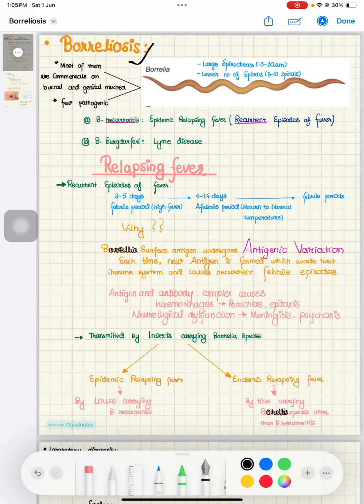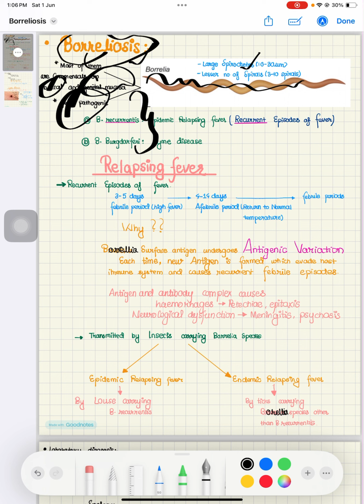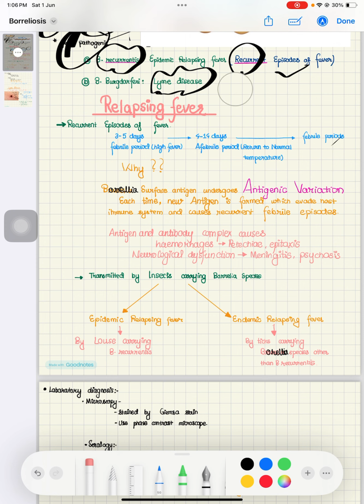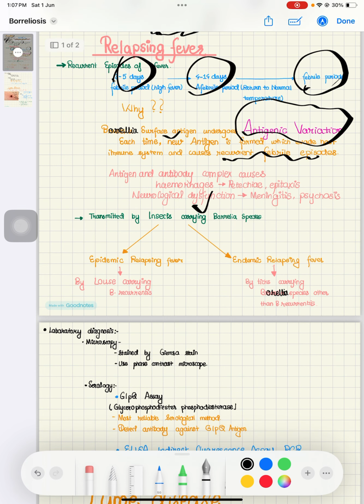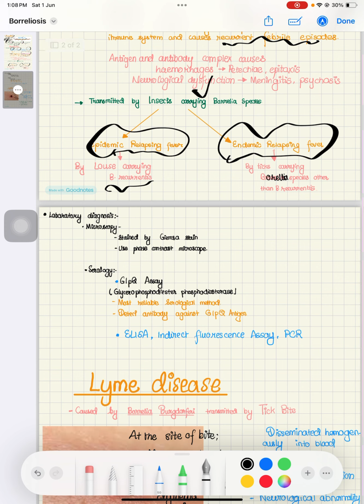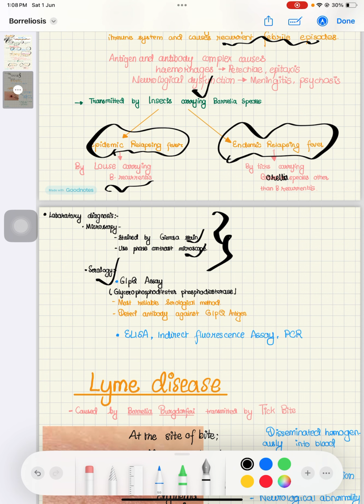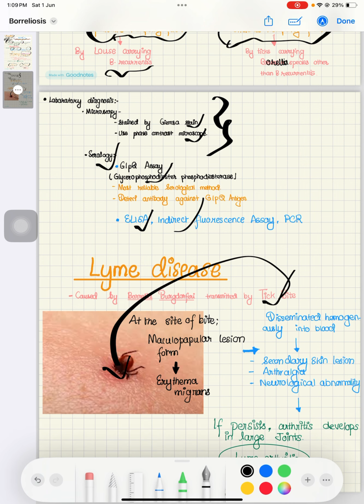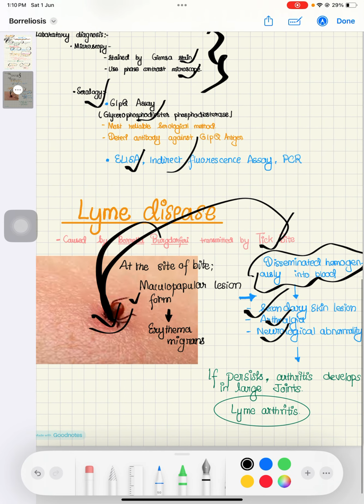Borreliosis: Relapsing fever and Lyme disease